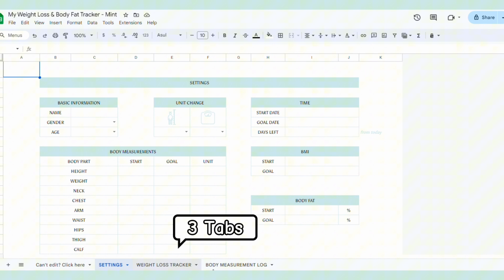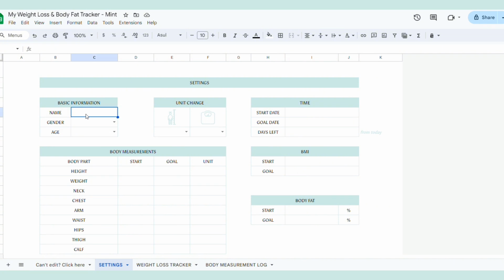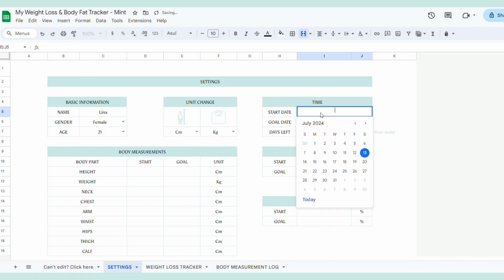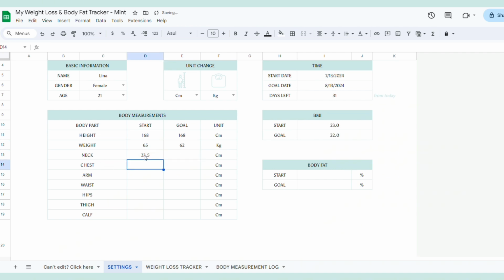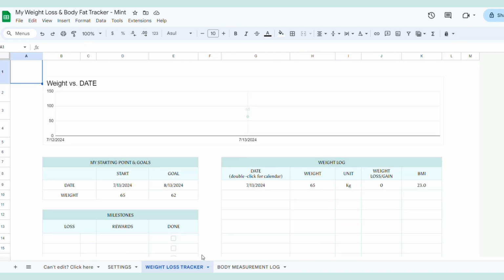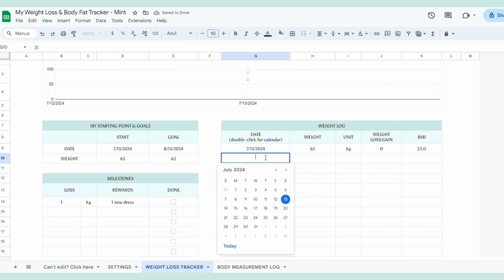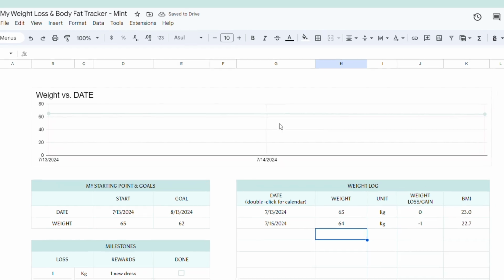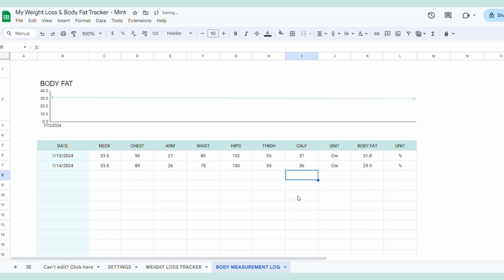My Weight Loss Tracker 🎀 on Google Sheets Template (Easily Control BMI and Body Fat)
✨Track Your Weight, BMI, Body Fat easier with this Spreadsheets✨
This video is the intro of the tabs included and features of this spreadsheet.